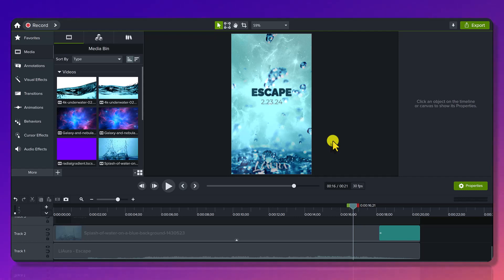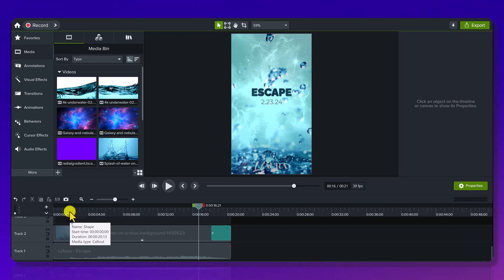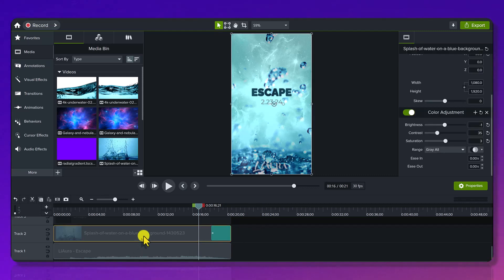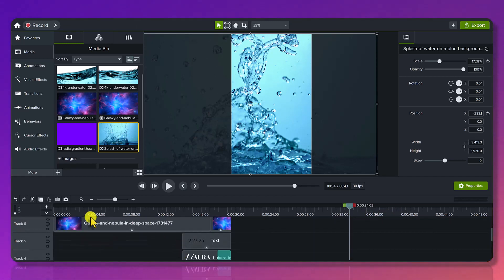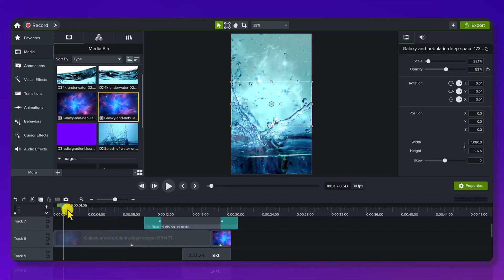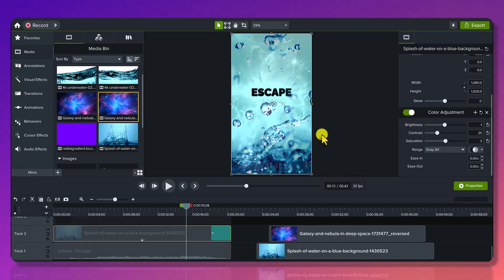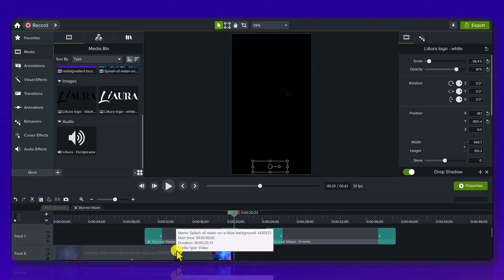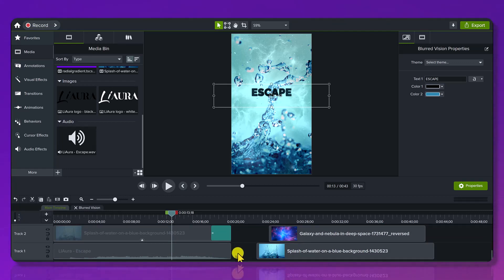Camtasia 2023 | How I Made this Music Teaser Video 🎵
In this special Camtasia 2023 tutorial, I will be showing you how I made this creative abstract teaser promo video for the music artist LiAura and her new song "Escape"

🎥 ➤ OUR FILMING GEAR:

✦ Cameras:

1. DSLR Camera: Canon M50

2. Webcam Camera: Logitech c930e

✦ Microphones:

1. USB Mic: Fifine Technology

2. Lapel Mic: PowerDeWise